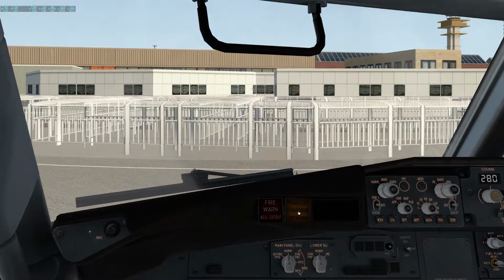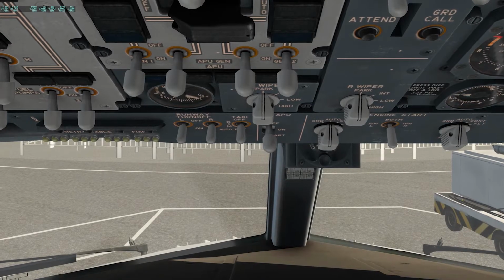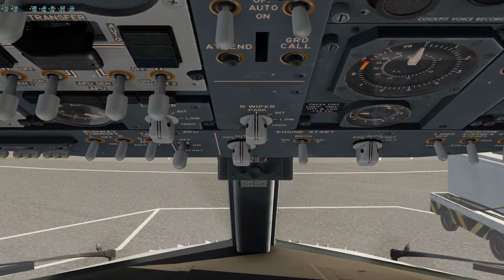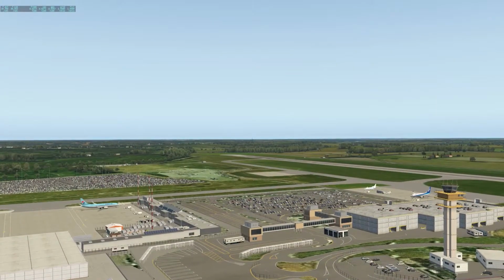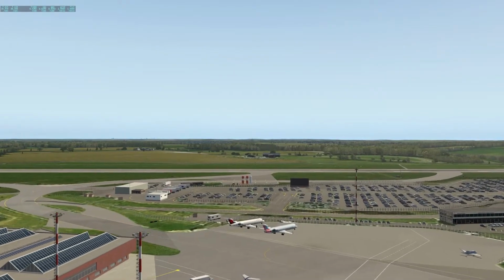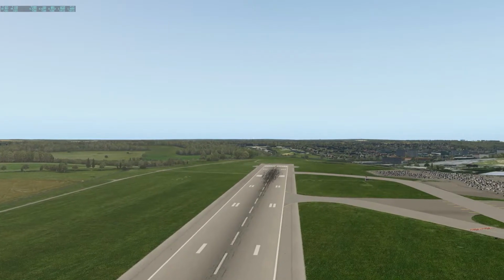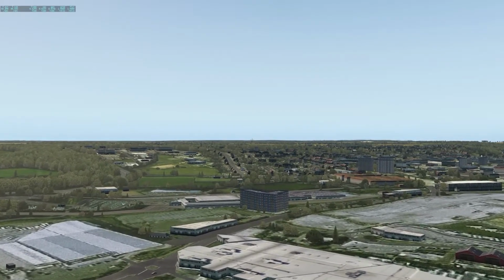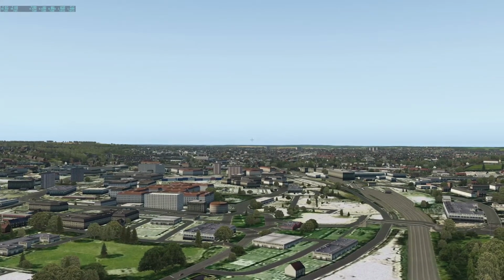X-Plane Ryanair 737-800 Luton Airport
Test video from X-Plane trying to sync voice audio file using Adobe premiere rush